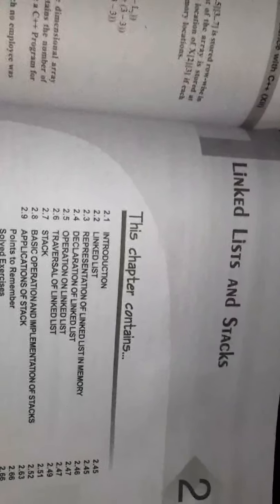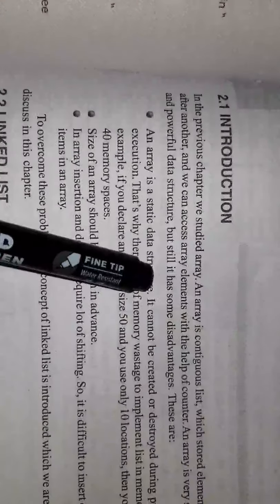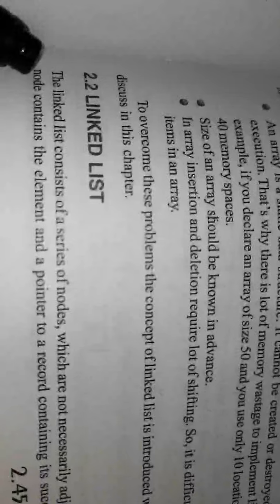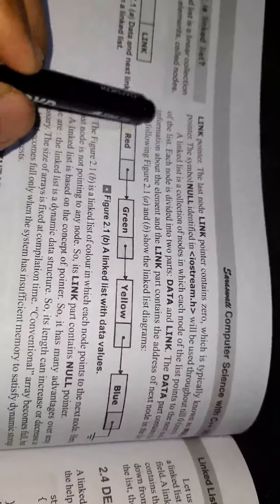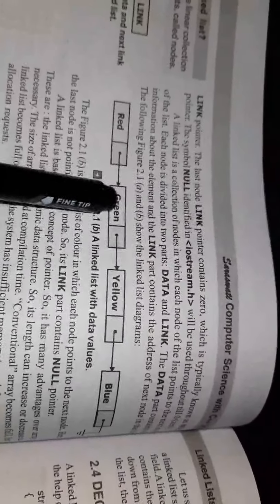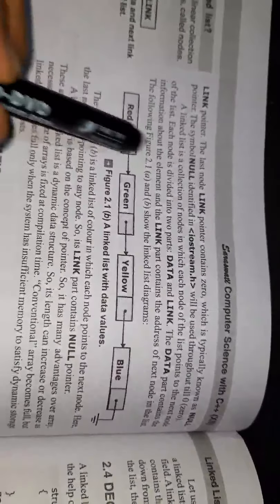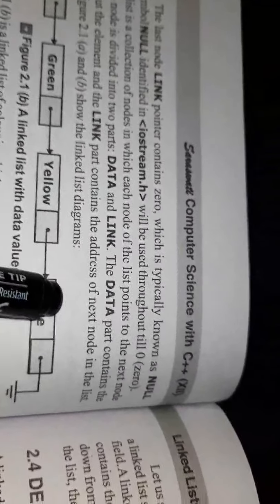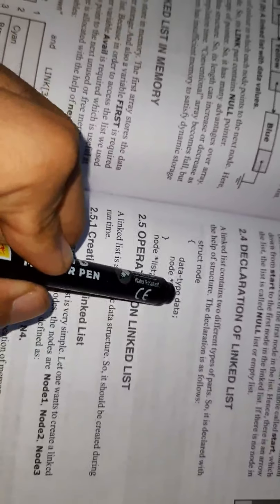Data structure 25.09.20